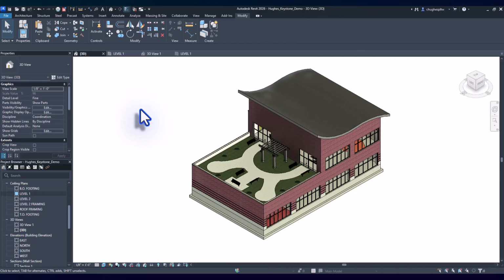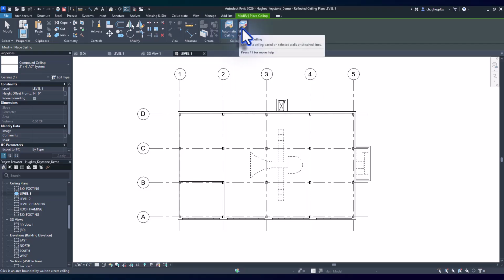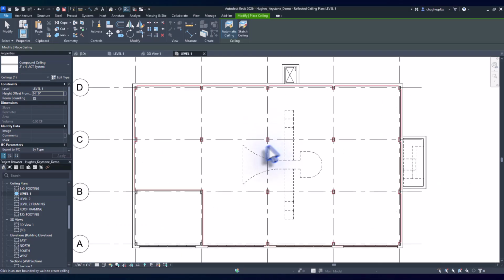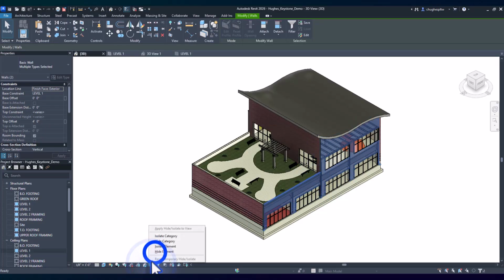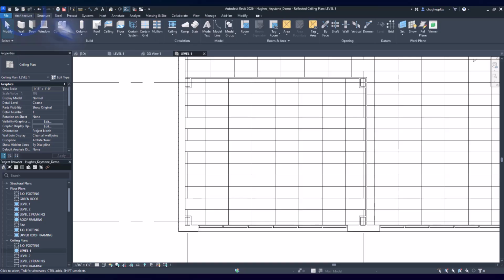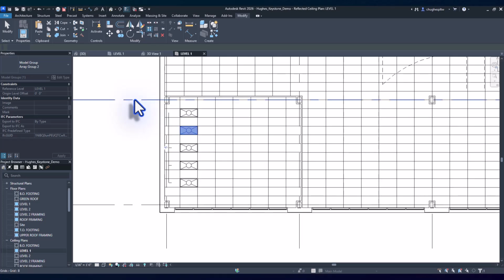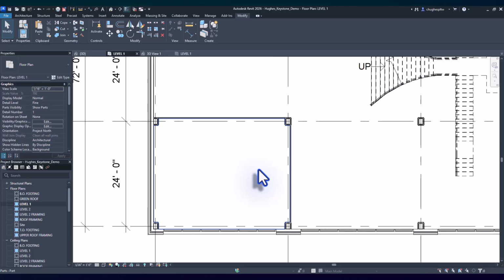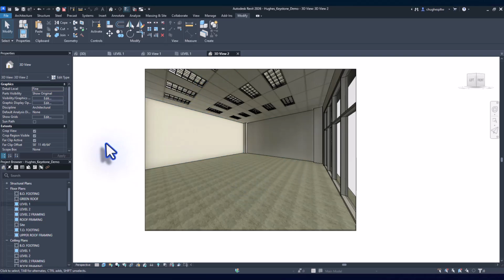PLTW CEA - Revit 2026 - Keystone Building Renovation - Ceilings and Lighting